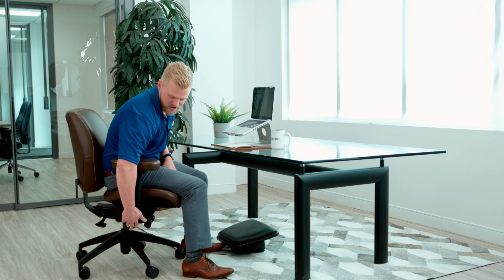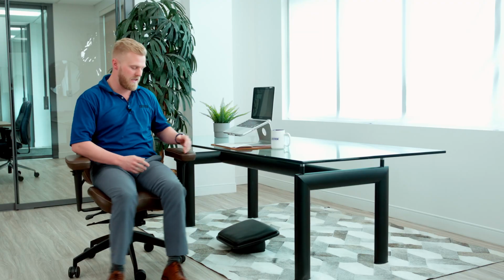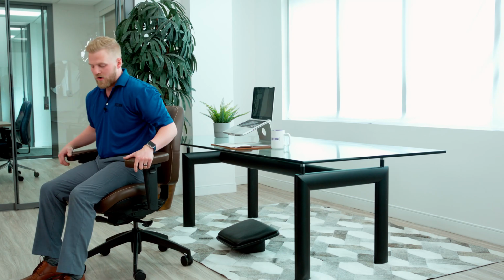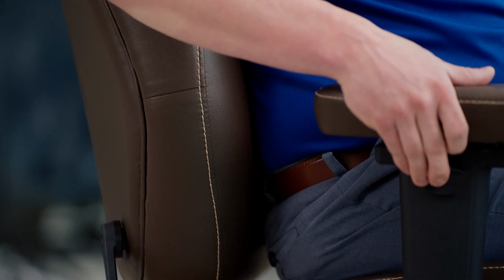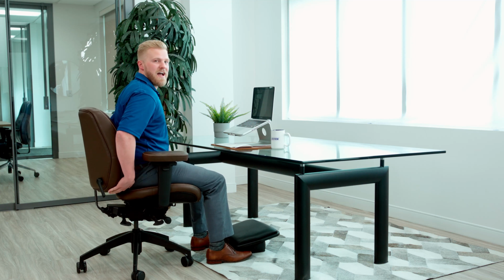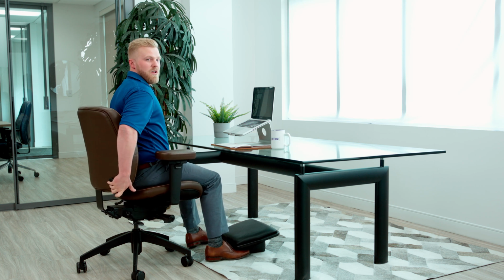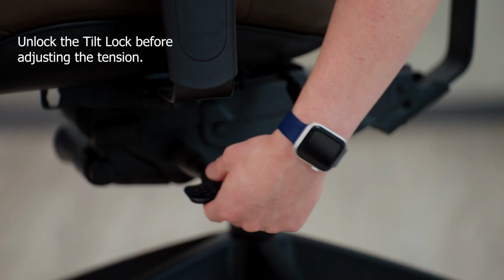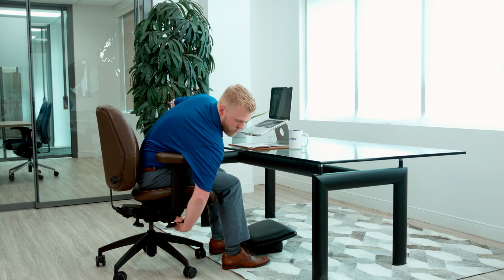Balance Deluxe Mid-Back 5694 Adjustment Video - LIFEFORM® Chairs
The LIFEFORM® Balance Deluxe Mid-Back chair is versatile, comfortable and looks great in any work environment. Whether you’re buying a chair for work or study, our Balance Deluxe adjusts to you and gives you a feeling of well-being and support. With adjustable armrests, LIFE-Foam™ Memory Foam swivel arm pads, seat back and height adjustment - you’ll be more comfortable and able to focus.

The Balance Deluxe features the LIFEFORM® Contour Seat with Front Waterfall Edge – our signature molded foam design – offering greater support and comfort with unrestricted blood circulation behind the knees. You’ll stay productive while you’re working and finish the day with less body fatigue. Our temperature and pressure-sensitive Memory Foam seat conforms to your body’s unique contours to further reduce pressure on bones and joints.

BALANCE FEATURES & BENEFITS:

• Fully Upholstered Backrest – Built-in adjustable lumbar support (standard on UltraFabric, Standard and Premium Grade Leathers); provides full back support for long periods, preventing tiredness.
• Ratchet Back Height Adjustment – Adjustability enables you to achieve optimum back posture and support. Allows backrest to be adjusted so Lumbar Support fits properly in the lower back.
• Upholstered Memory Foam Arm Pads – (standard on UltraFabric, Standard and Premium Grade Leathers) Provides soft and extremely comfortable padding which reduces pressure points on elbows and enhances comfort for users with sensitivity issues like Elbow Tendonitis.
• Arm Pad Swivel Function – (standard on UltraFabric, Standard and Premium Grade Leathers) Allows the user to rest wrists and forearms comfortably while typing.
• Height and Width Adjustable Arm Brackets – Provides support when not using the keyboard to minimize tension build-up in the shoulders. Optimizes the lateral proximity of the armrest to you.
• Contoured Seat – Designed to redistribute the body’s weight over a larger area, pressure points are reduced in troublesome places like the back of the thighs and tailbone.
• Front Waterfall Edge – Our molded foam design ensures unrestricted blood circulation behind the knees.
• High-Density Foam Seat Core – Highest quality foam, which is dense but soft, offers long-term support and comfort. Keeps you supported and never feeling like you're “bottoming out”.
• LIFE-Foam Memory Foam Seat – (standard on UltraFabric, Standard and Premium Grade Leathers) Creates a cradling effect, further reducing pressure points and allowing the seat to conform to your body. Provides an extremely comfortable long-term sitting experience.
• Synchro-Glide Control Mechanism – Features a unique synchronized ride that cradles the user as they recline in the chair.
• Seat Slider Depth Adjustment – (standard on UltraFabric, Standard and Premium Grade Leathers) allows users to adjust seat depth up to 2” forward. The optimum seated position should see a minimum space of two finger widths behind the knee, which encourages blood flow behind the knees.
• Independent Back Angle Adjustment – Allows the back angle to be opened up which encourages blood flow through the pelvis. When the shoulders are back, the chest is open, thereby exchanging more oxygenated blood to the brain. Subsequently, fewer mistakes are made, you feel more alert and productive.
• Tilt & Tilt Lock Function – Allows the user to freely rock forward and backward or lock chair into one of five preset positions, while anti-kick feature prevents sudden release. Enables you to position your pelvis above your knees, opening the pelvic angle which improves the “S” shape of the spine when sitting, reducing the load on the spine and improving blood flow.
• Tilt Tension Adjustment – Provides an individual fit, so that rocking sensation supports and holds the user’s bodyweight fully.
• Seat Height Adjustment – Ensures proper height, hips should be slightly higher than the knees also opens the pelvis allowing blood to flow freely through the upper and lower body.
• 25” Diameter High Profile Five Star Base – Provides strength and stability of the chair.
• Dual Wheel Carpet Casters – Designed for use on commercial type low pile carpeting. Optional Soft Wheel Casters are available upon request. Soft Wheel Casters ensure smooth rolling on hard floor surfaces (safe for use on Hardwood, Tile and Plastic Chair Mat).
• Optional Headrest – Adjustable to nearly infinite positions in height and angle. Supports your head and neck when reclined.

LIFEFORM®
The World's Most Customizable Office Chairs
LifeformChairs.com